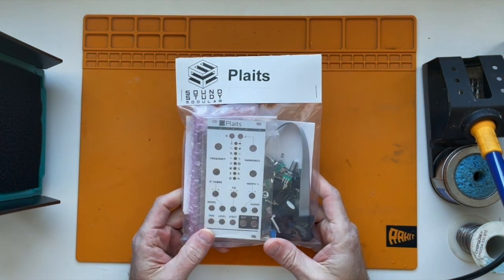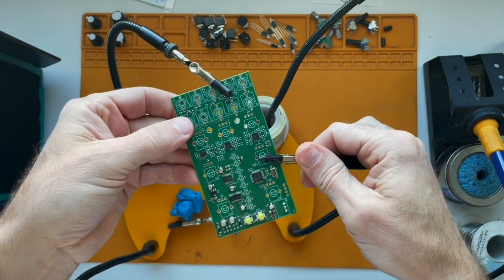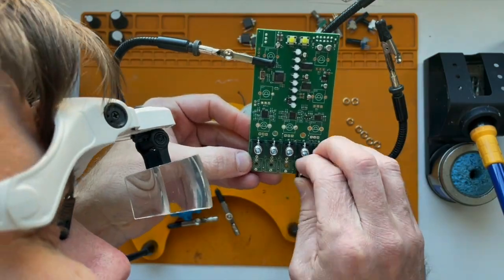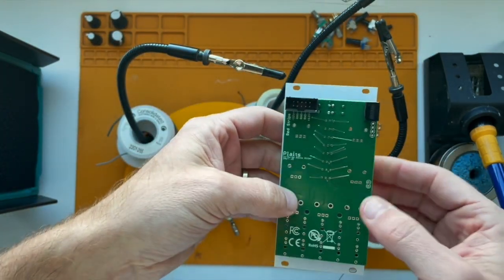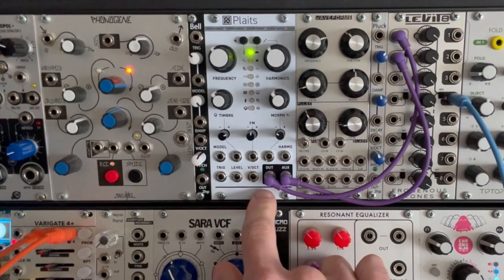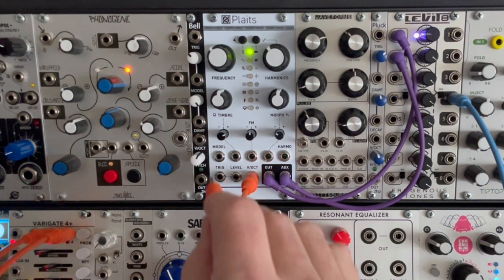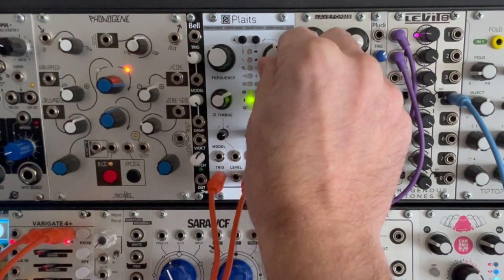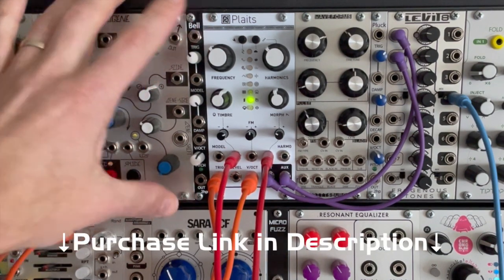Building a Plaits Kit from Sound Study Modular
I'm still sick but feeling quite a bit better and I'm having the urge to build something. I got this kit in December when they were on sale for the holidays. It's Sound Study Modular's clone of Mutable Instruments Plaits.

Intro - 0:00
Build Process - 1:25
How Does it Work - 6:47
Audio Demo - 7:37
Final Thoughts - 11:43